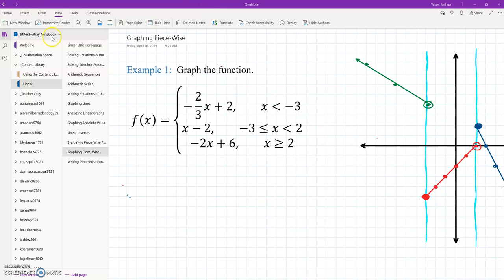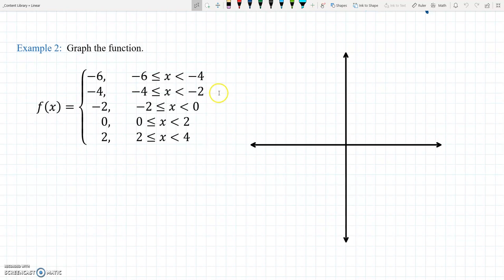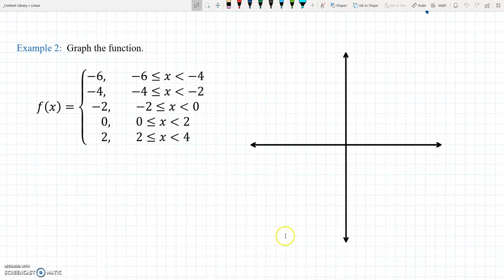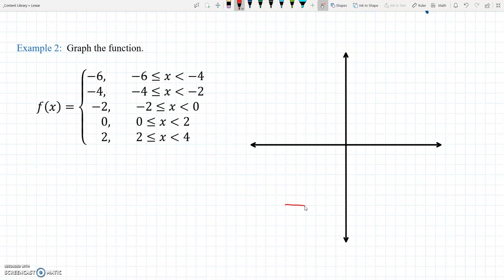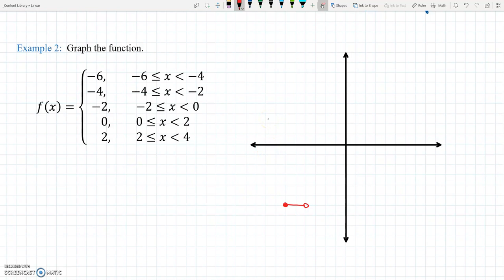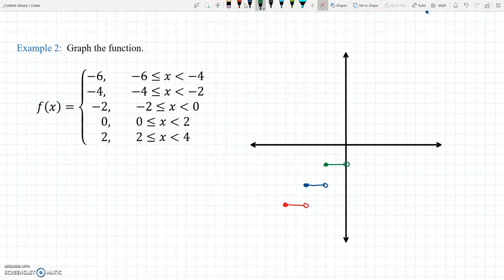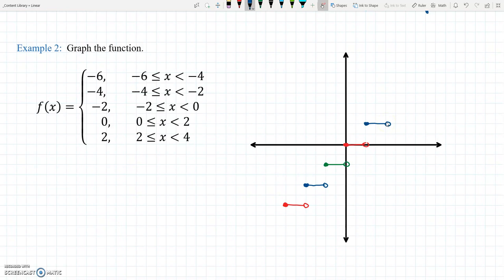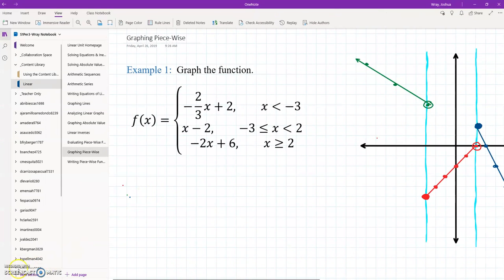Graphing Piece-Wise Example 2